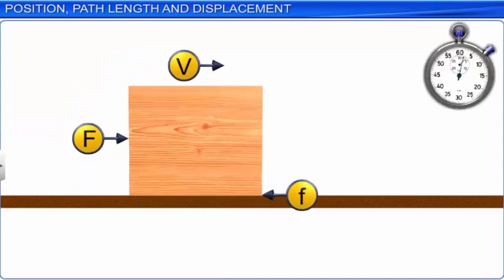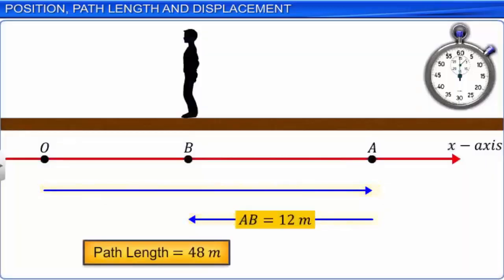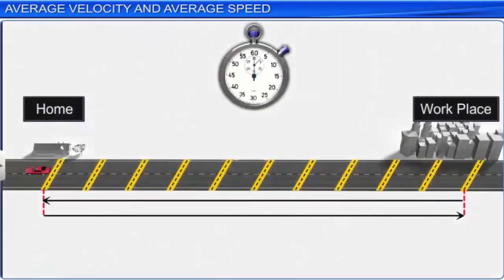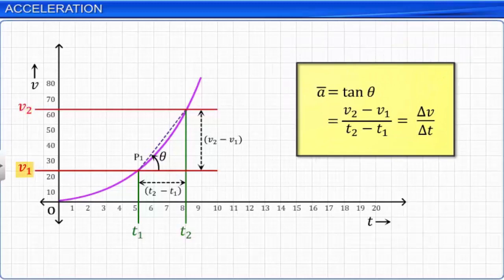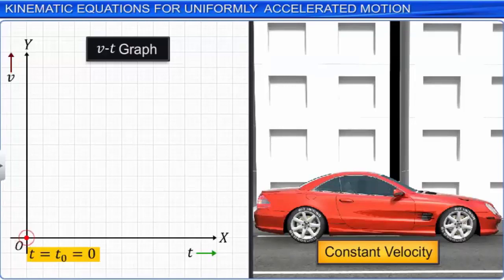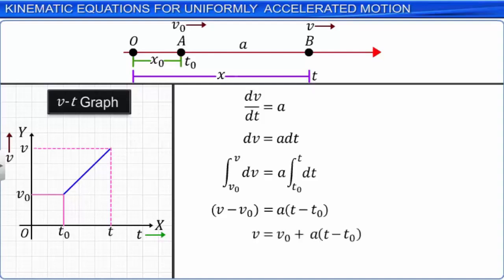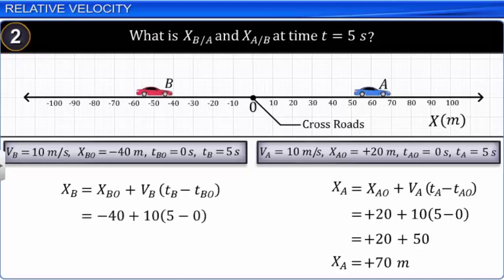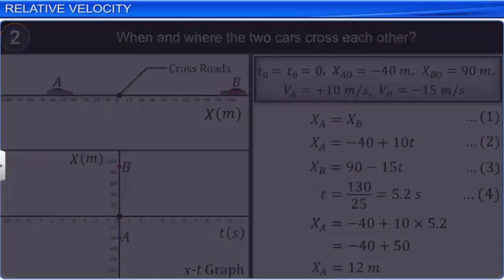Class 11 physics MOTION IN A STRAIGHT LINE